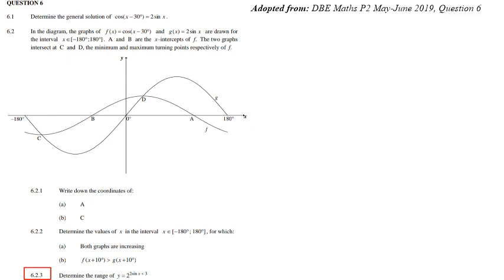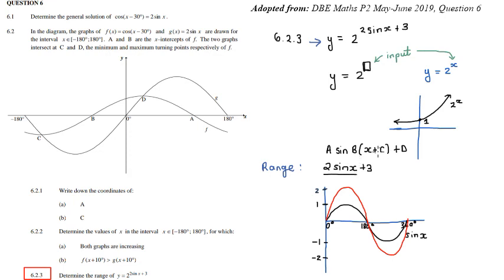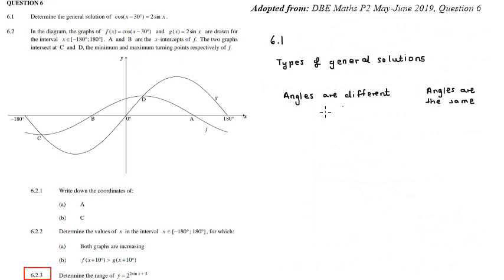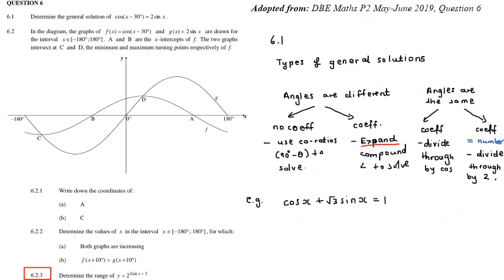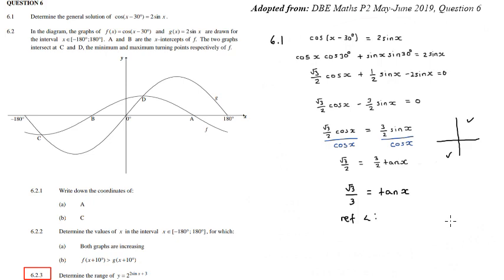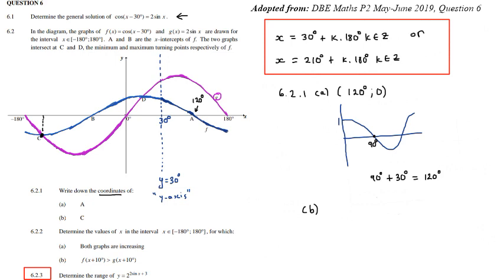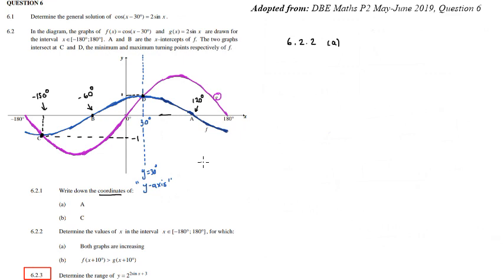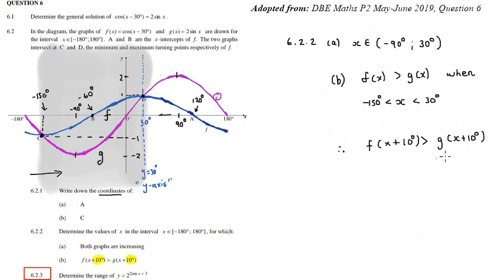Grade 12 Trigonometry May-June 2019 P2 Q6 | STUDENT QUESTION (NSC/ DBE Maths )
Grade 12 | Mathematics | Trigonometry May-June 2019 P2 Q6

Timestamps

00:42 - Q 6.2.3
13:15 - Theory Type of general solutions
23:16 - Q 6.1
29:22 - 6.2
32:15 - Q6.2.1 (a)
33:33 - Q 6.2.1 (b)
38:07 - Correction of the position of new y-axis
41:10 - Q 6.2.2 (a)
45:55 - Q 6.2.2 (b)

In today's video, we are looking at question 6 adopted from DBE Mathematics P2, May-June 2019. This is a Student Question specifically concerned with
Question 6.2.3

The Past Exam Questions remain the property of the department of basic education.  I have not amended the questions in any way.

The Department of Basic Education does not endorse or accept responsibility whatsoever for the accuracy of the explanations and/or methods provided for the solutions presented in this video. All errors and misconceptions conveyed remain that of New Technological Education.

Hosted by:
-Nthabiseng Maimela